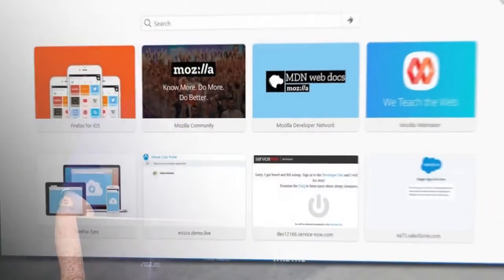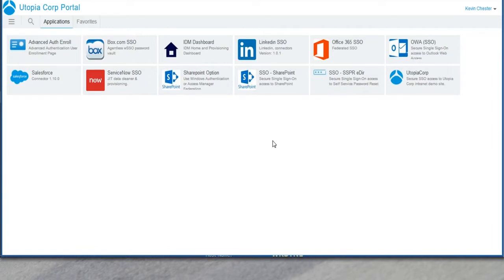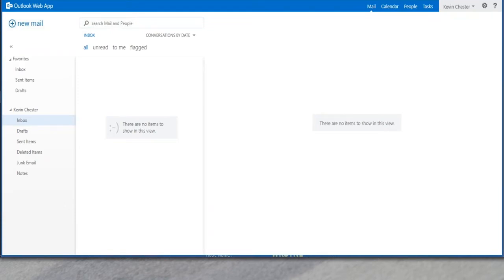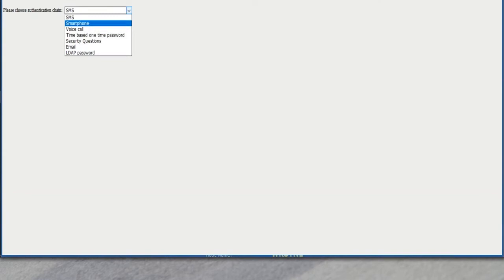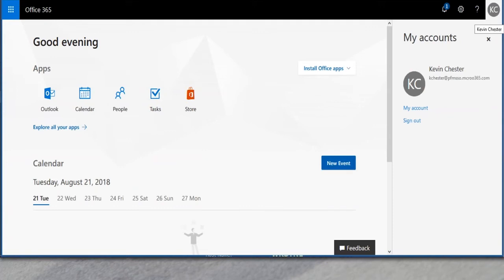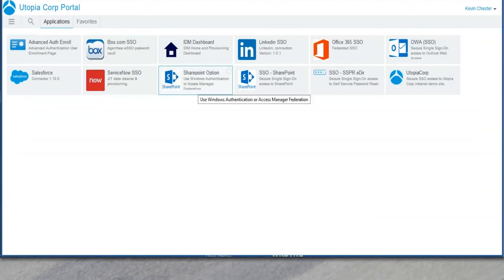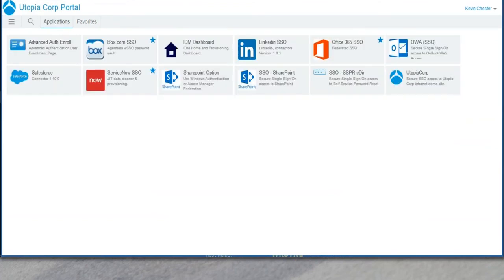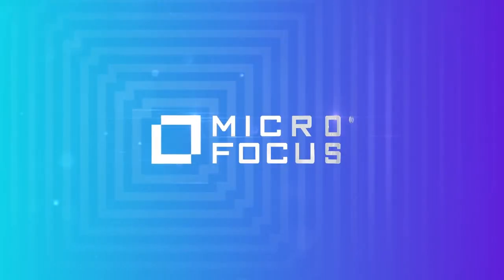Access Management - SSO Portal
We walk through NetIQ Access Manager’s built-in portal showing its authentication, single sign-on and customization options. Organizations can choose to use this mini portal as an application and services launch point or simply use their own.